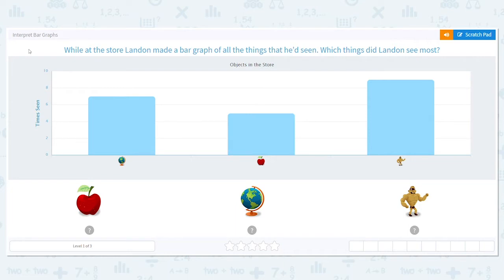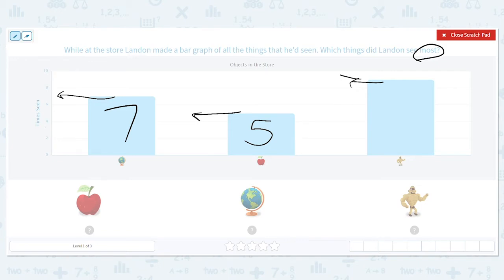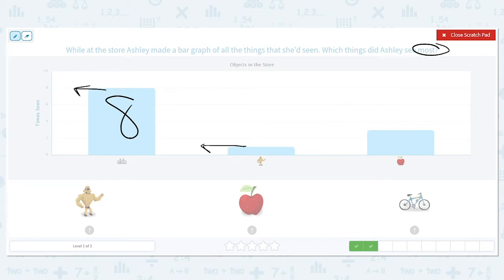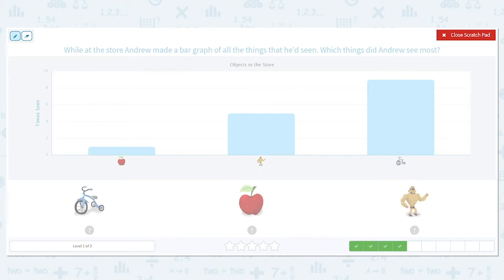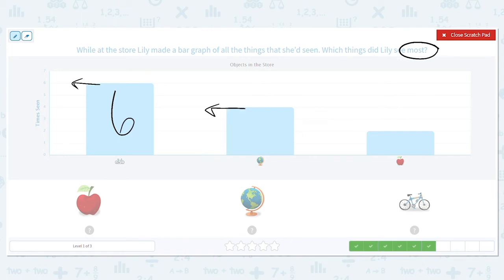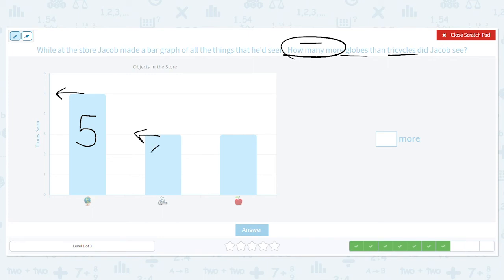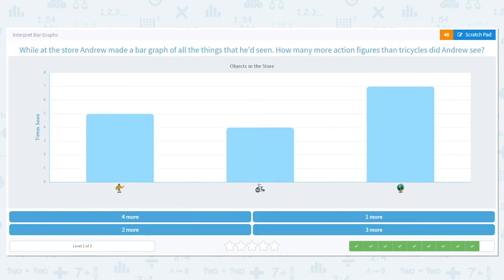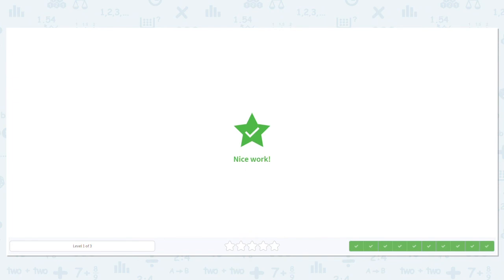2.12 Interpret Bar Graphs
Interpret Bar Graphs
Interpret the data in a bar graph. Use the data to answer questions about the graph.